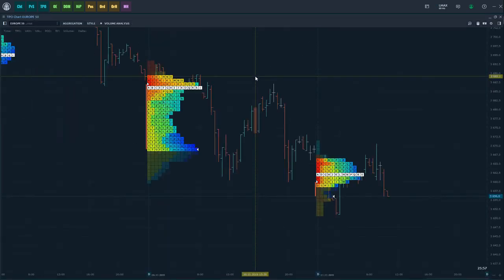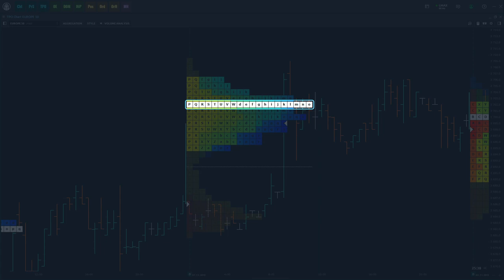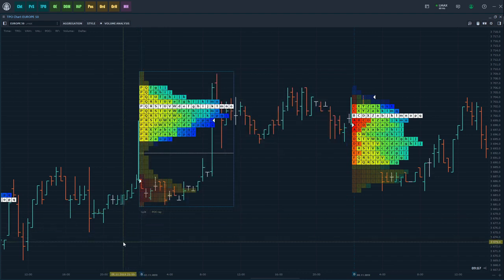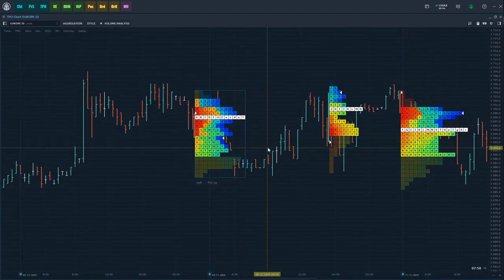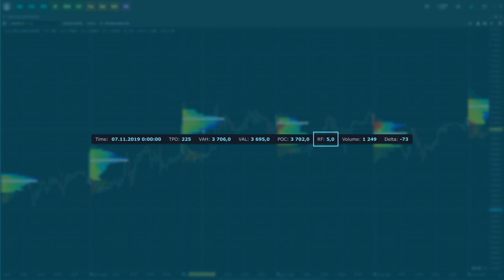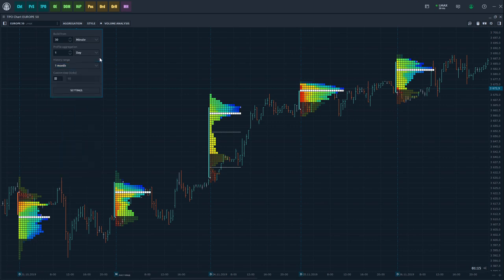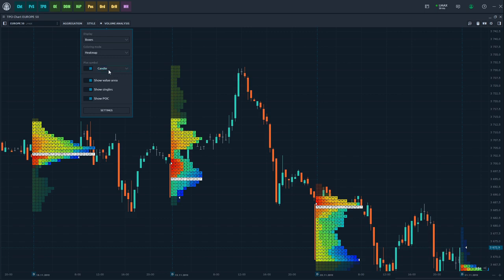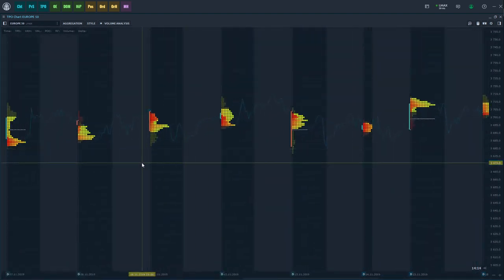Understanding the TPO Profile Chart (Market Profile) in Quantower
The Time Price Opportunity (TPO) Chart shows the price distribution over a specified period, creating a profile. This helps you see at which levels or ranges the price has spent the most time and identify key support and resistance levels.

Quantower platform offers:
✔ Simultaneous connections to multiple brokers & data providers
✔ Trading in Futures, Stocks, Forex, CFDs, Options, Indices, and ETFs
✔ More than 10 chart types and styles: Time charts, Ticks, Kagi, Renko, P&F, Linebreak, Range, Candles, Bars
✔ Volume Analysis tools like volume profile, cluster chart (Footprint), bar statistics, volume histogram, and historical T&S
✔ VWAP and Custom VWAP (anchor VWAP)
✔ TPO Profile Chart (Market Profile) showing price distribution over time
✔ Options Analytics panel for creating and analyzing Options Strategies and risk profiles
✔ Order Flow Surface panel showing changes in limit orders in the Order Book, helping you see the intentions of large traders
✔ One-click trading via Chart and DOM panels
✔ Various order types: Market, Limit, Stop, etc.
✔ Panel for simulating real-time trading on any trading or quote connectors
✔ Creating and trading Spreads and Synthetic Instruments
✔ Manual and automated backtesting of trading strategies
✔ Creating algorithmic strategies with Quantower Algo
✔ Full customization of trading workspaces, panels, and templates